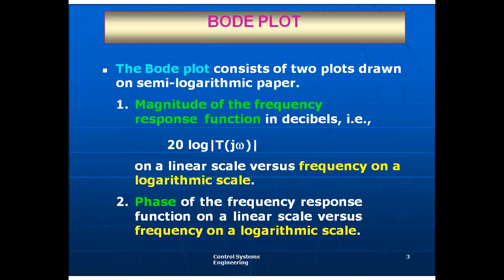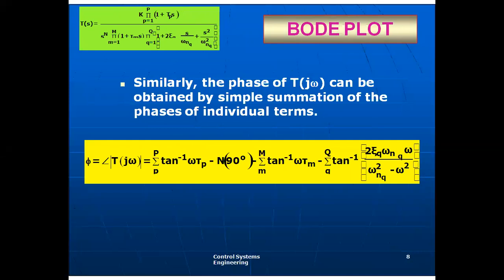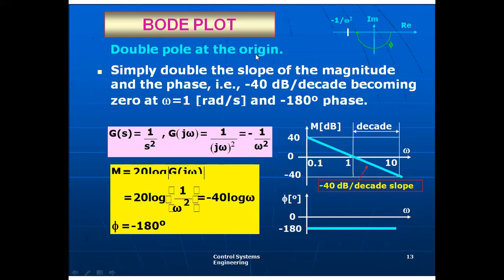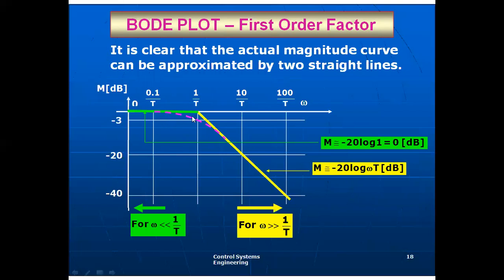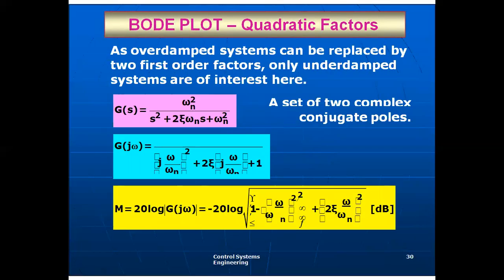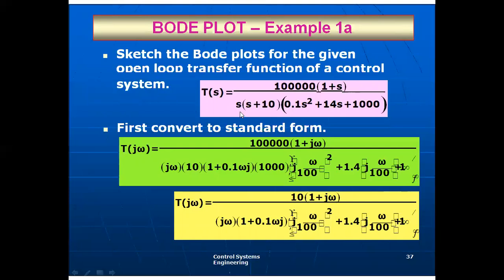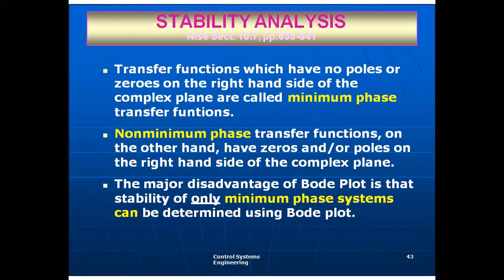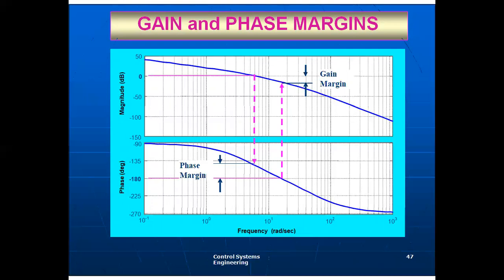Bode Plot, Basic concept, GM and PM